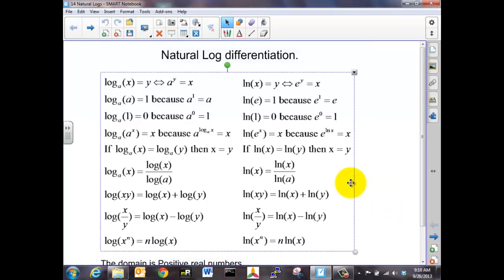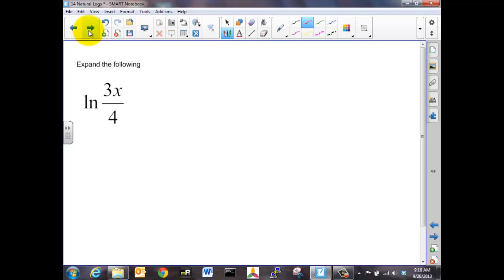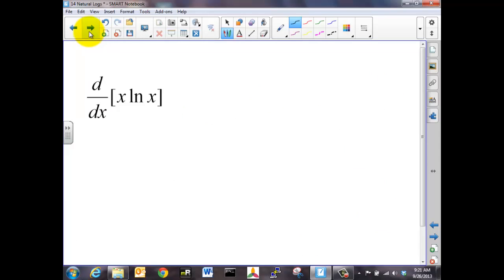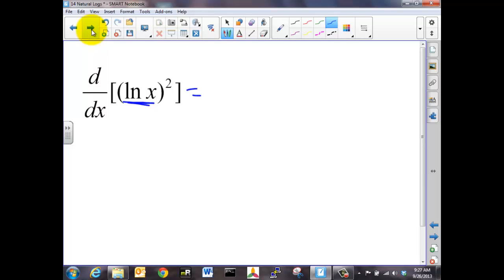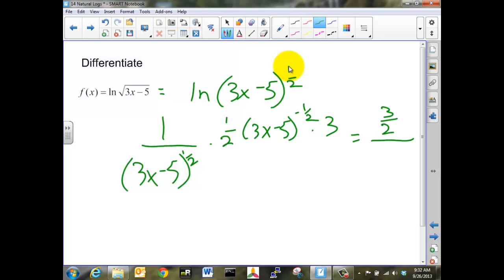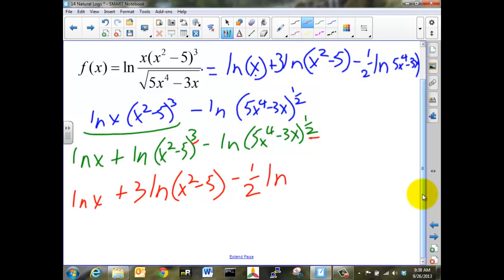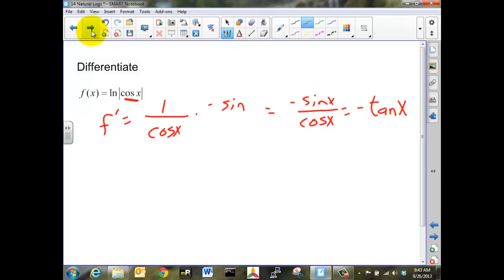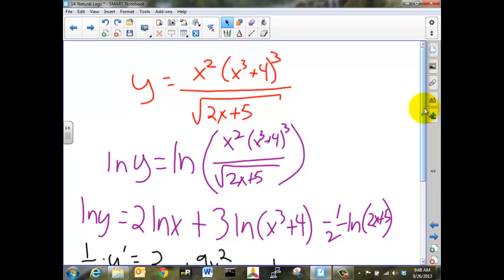derivative of ln